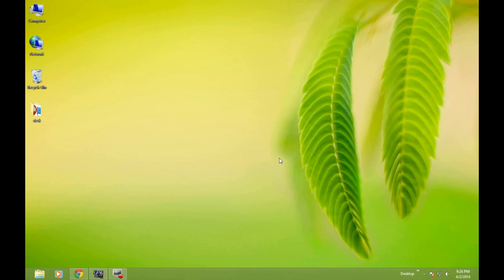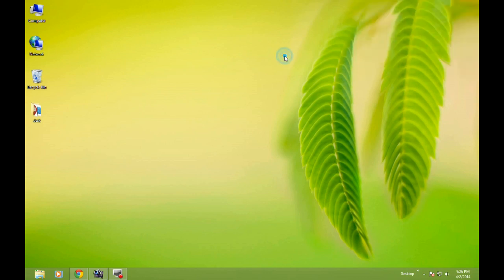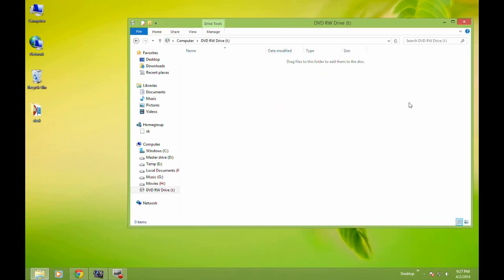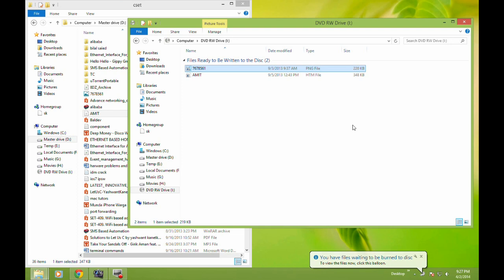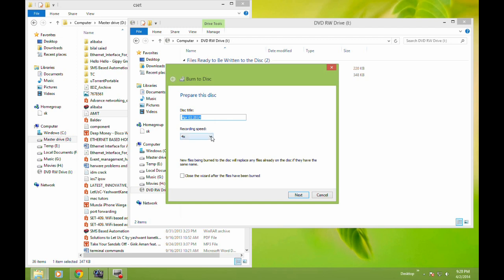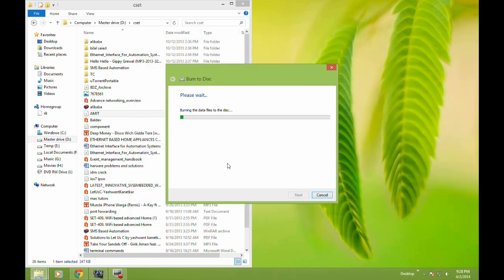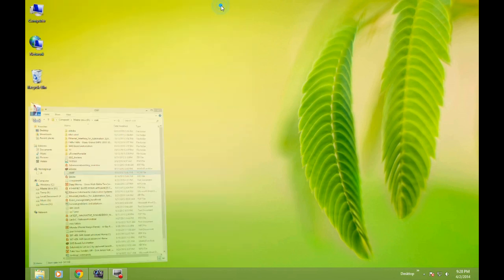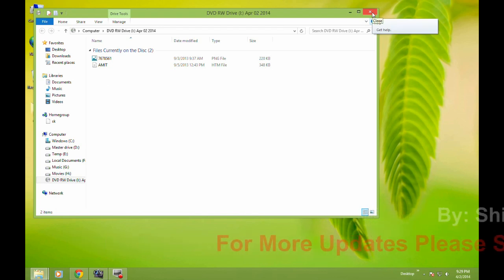How to Burn CD/DVD In Windows 8 Without any other software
In this Video we will learn to write data to cd/dvd directly from windows 8 without any other software

other tips for your computer knowledge...